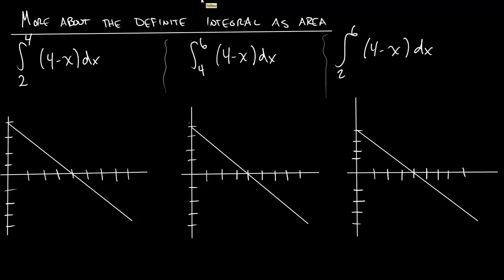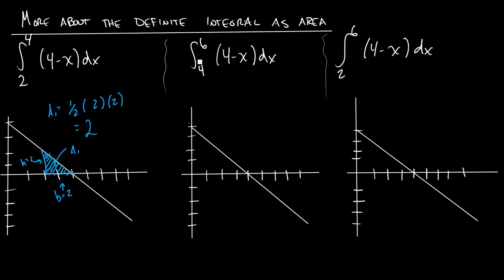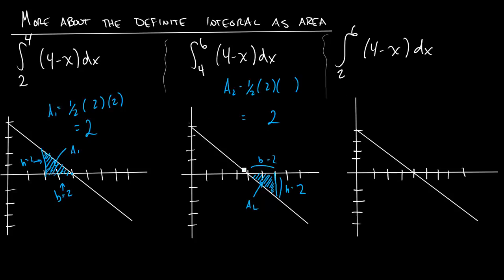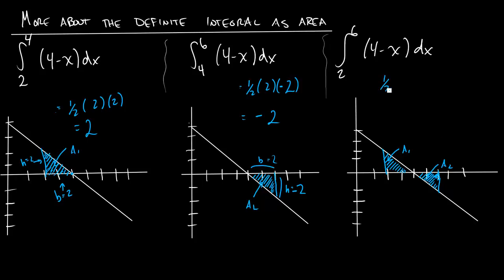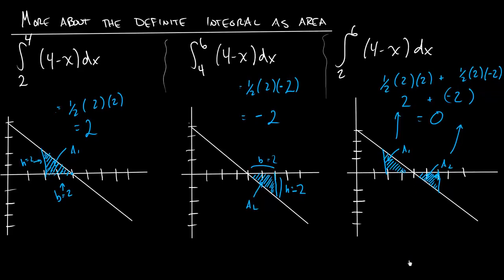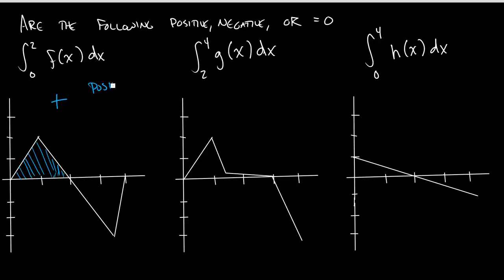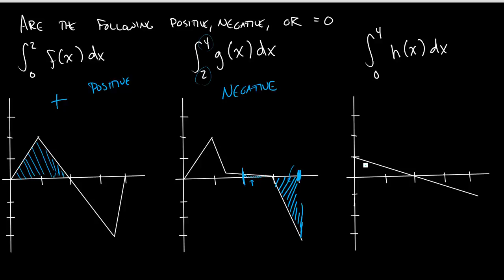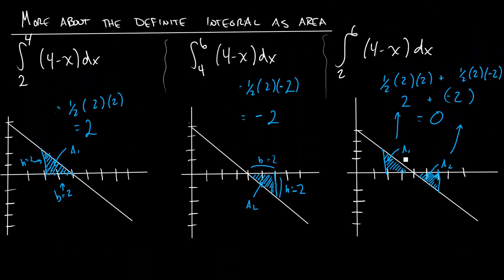Section 5.3 - Integrals and Negative Area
Examples of how definite integrals, which we usually think of as area under the curve, can be negative.